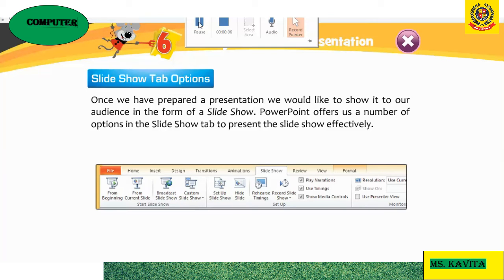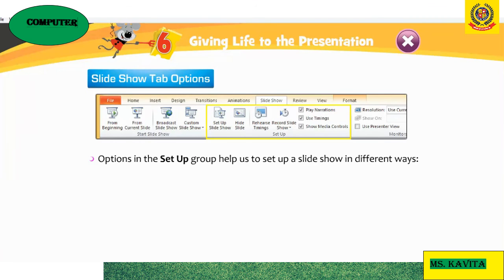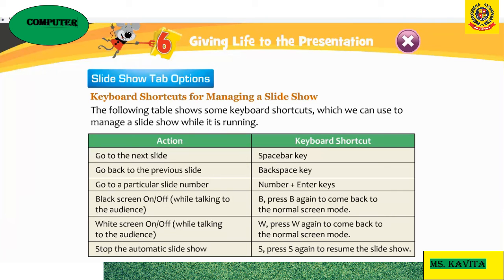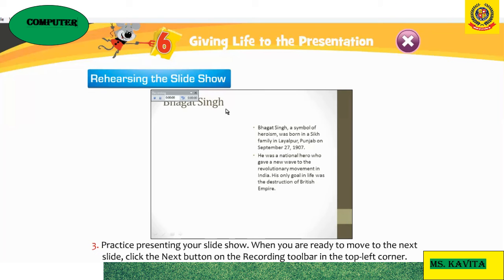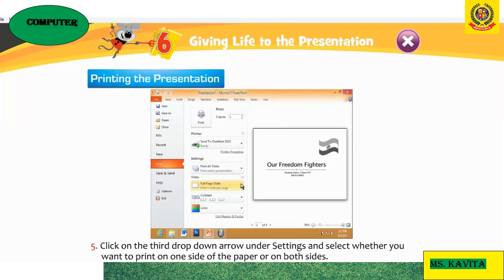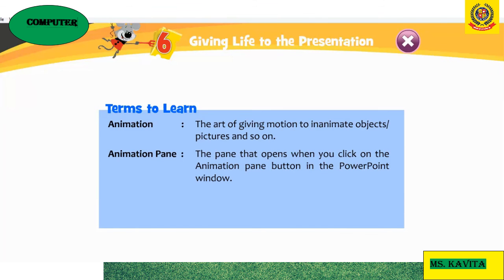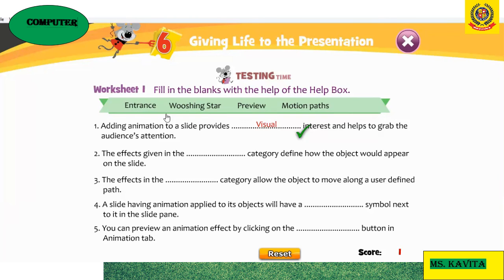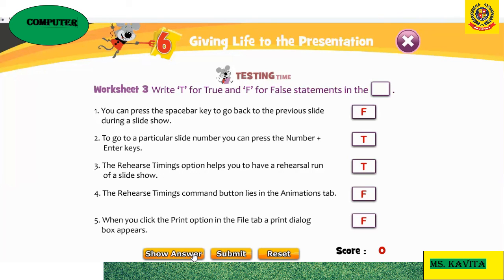6 computer~36~14102020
chapter 6-Giving Life to the Presentation